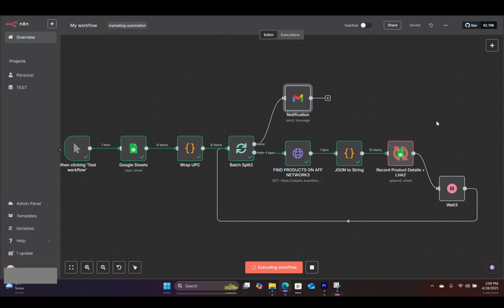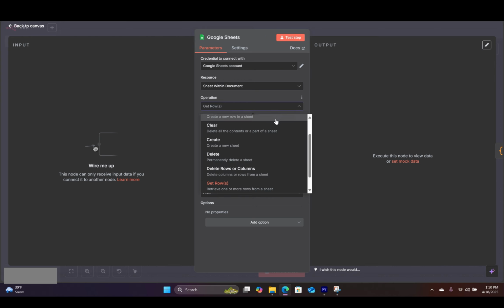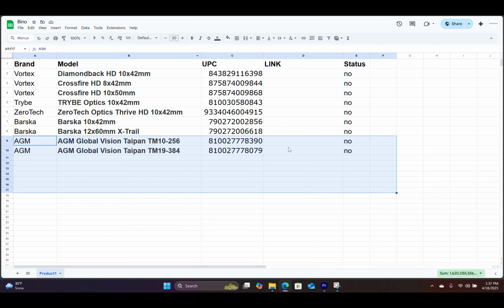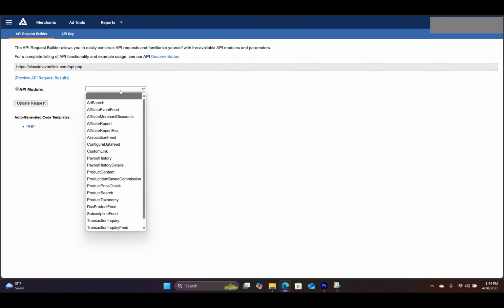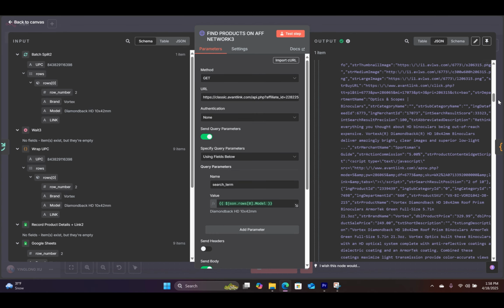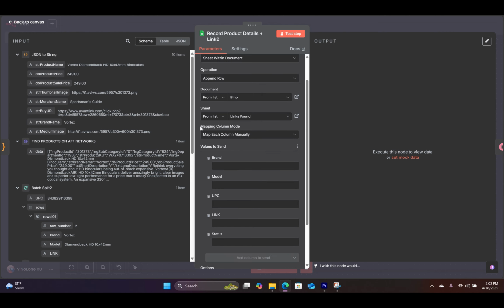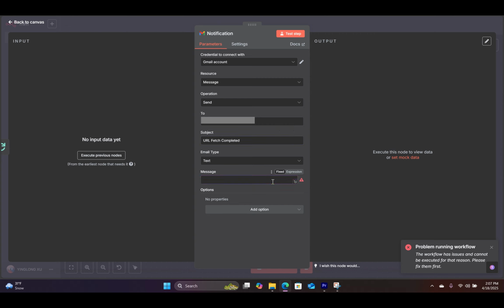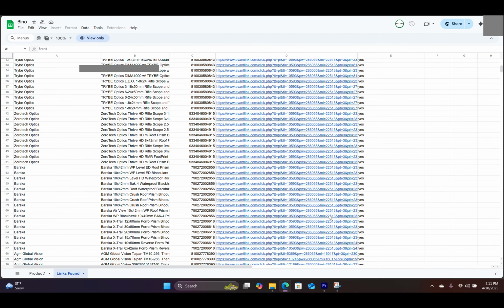Auto Fetch Affiliate Links Using AvantLink API in N8N [Part 1]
This is the fastest way to generate affiliate links on Avantlink API without grabbing links one by one manually, which takes forever to do.

This is a powerful n8n Workflow that can save you a tons of time finding links to go in your content